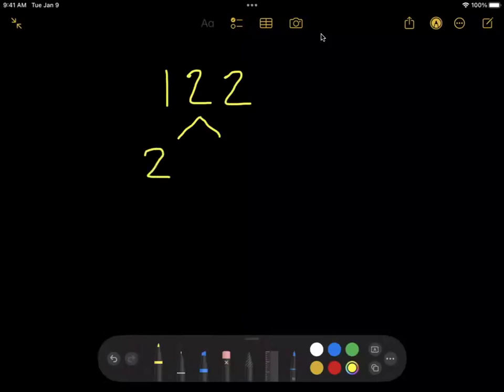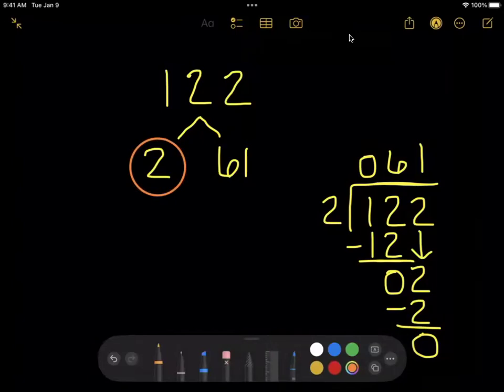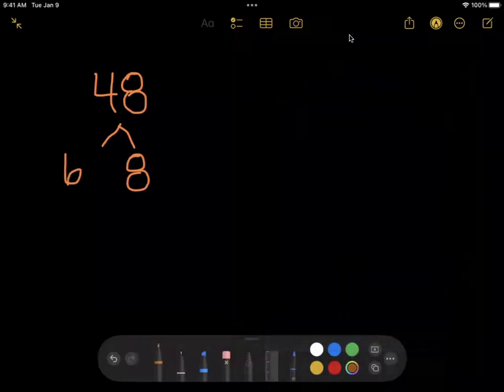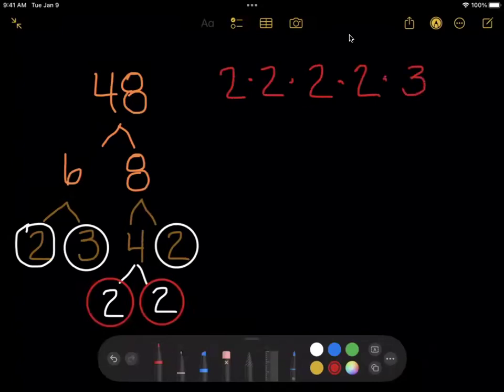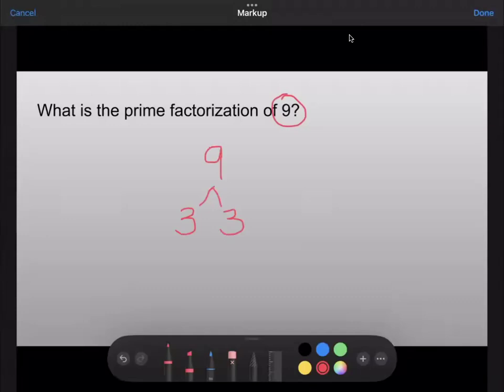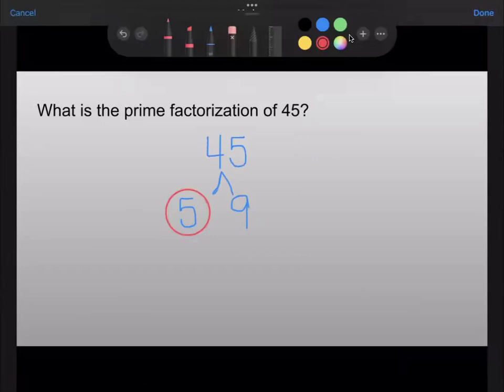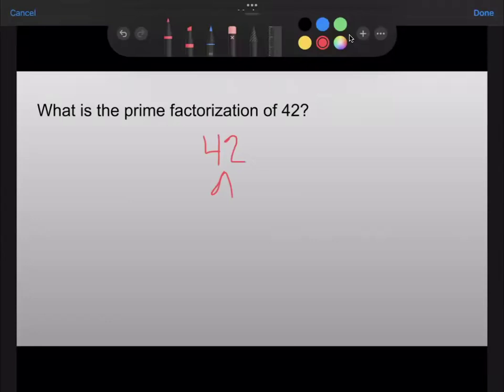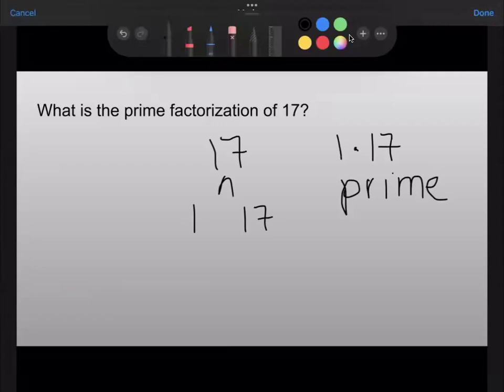6th Grade Math Prime Factorization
This video demonstrates the process of breaking numbers down to prime factors, as typically taught in sixth grade math, and includes seven worked examples.